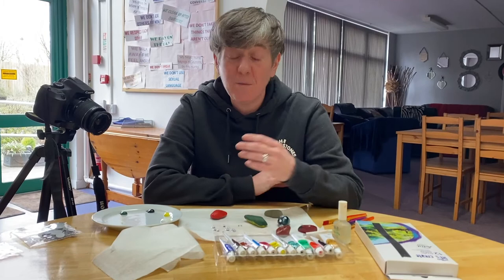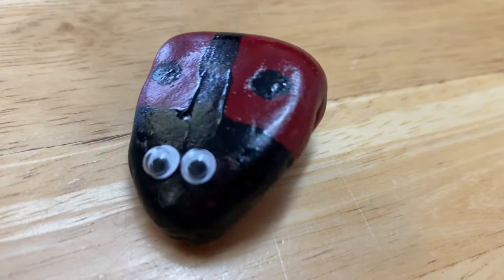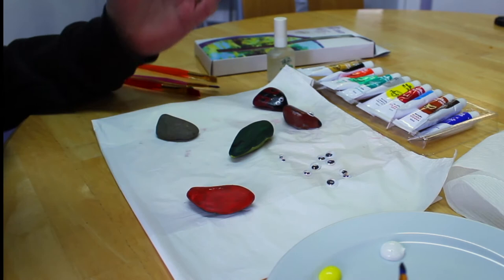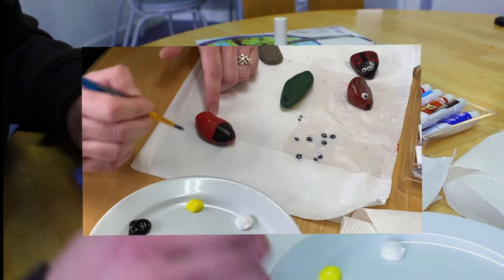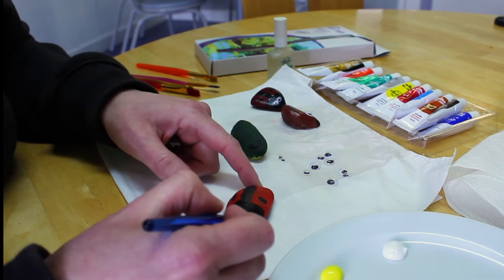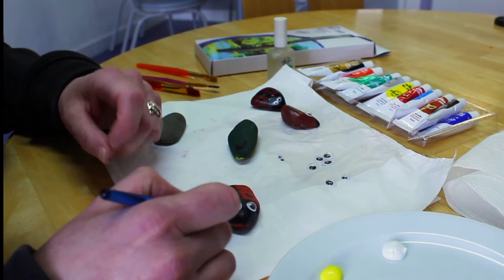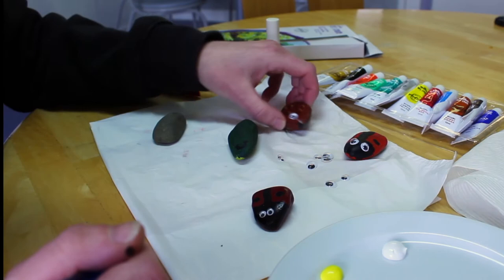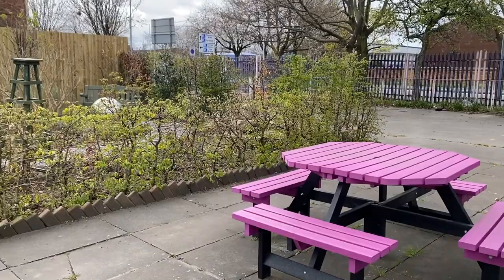TWW: On Line - Stone Art Worry Pets Tutorial with Lisa!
NEW tutorial for TWW: On Line digital series with Lisa showing you how to make the simplest of things using stones, paints and some goggly eyes!

Worry Pets are a creative and small anxiety tool, particularly useful for young children when they suffer anxiety and nervousness. Often times they are home made from soft materials being sewn together, but equally as useful are Worry Rocks or Worry Stones - the idea that a smooth, small stone may be kept on hand to be felt and touched when needed for calm.

These TWW Worry Pets are child friendly and allow time for a safe and fun activity for all the family.

Tomorrow's Women Wirral is a Women's charity in Birkenhead, Wirral delivering support, guidance, opportunities & empowering adult women 18+ in a Community Centre setting. With a monthly timetable consisting of activities, courses, sessions, workshops & support groups we are facilitating positive lifestyle choices for women & reducing female offending. or call us weekdays 9am - 4pm on 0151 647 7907 for advice & support as womensupportingwomen​​​!